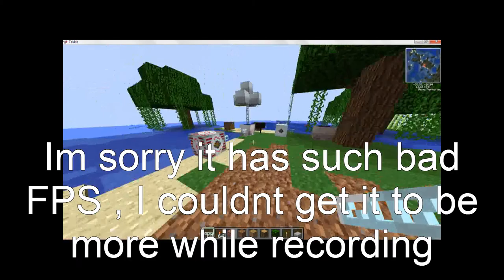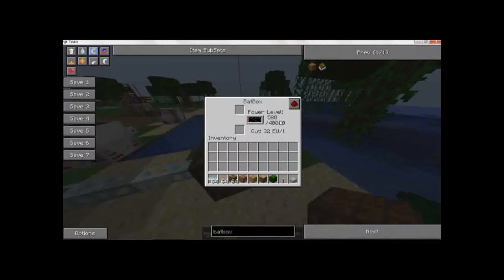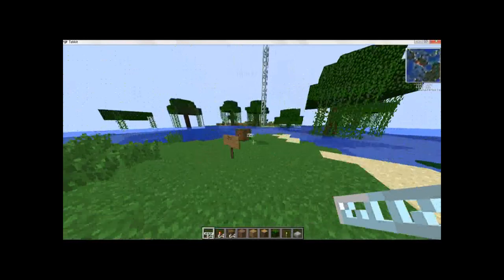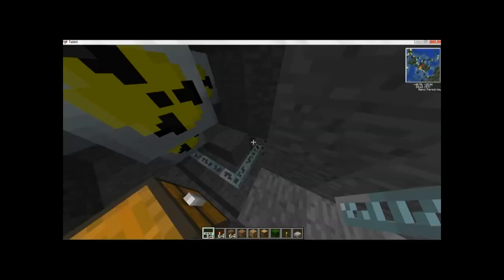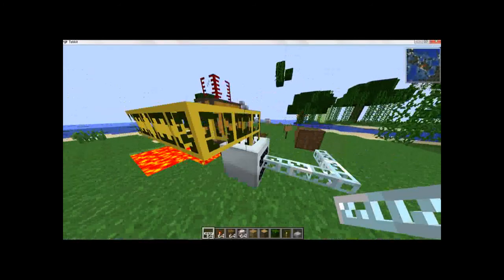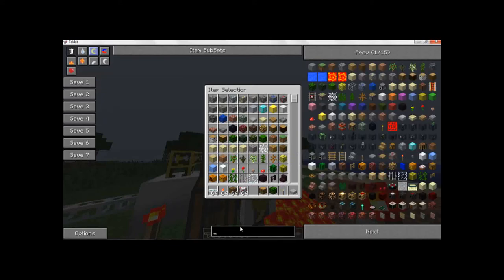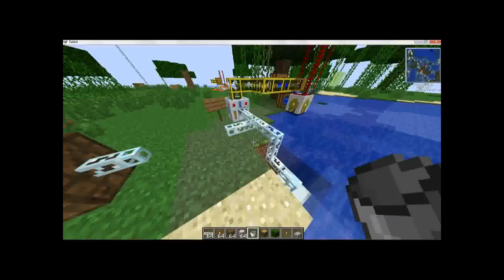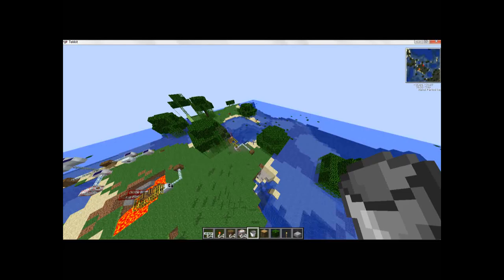Tekkit Tutorial:All Energy(Hydro,Solar,Aero,Geothermal,Nuclear)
Tekkit Tutorial on all Energys.Sorry for the low FPS.Did you like my new Outro?